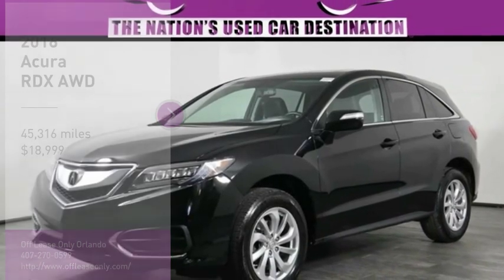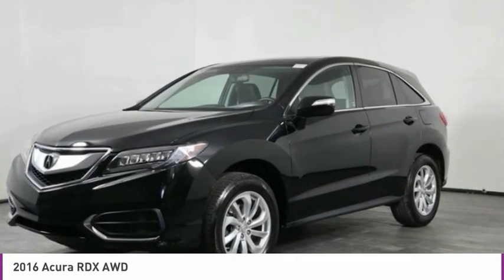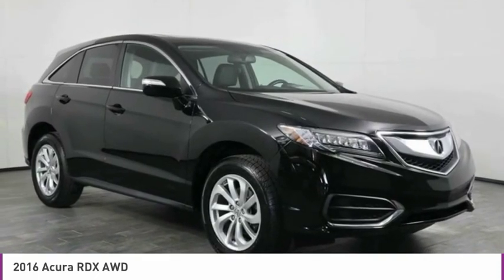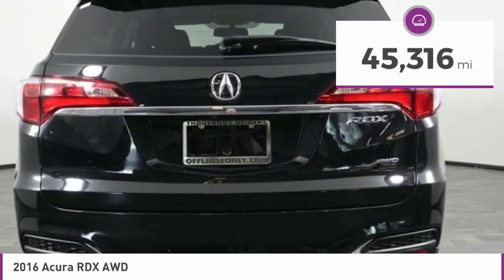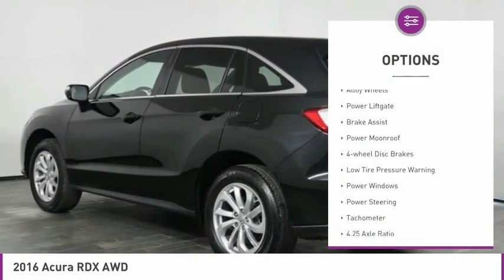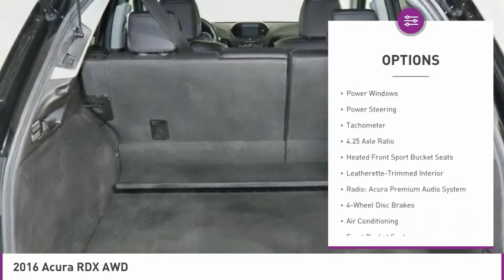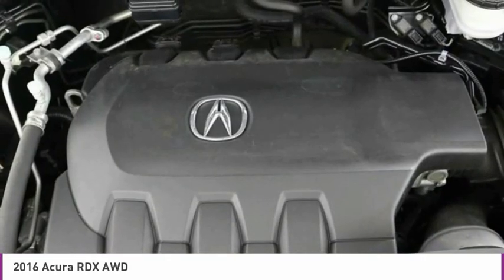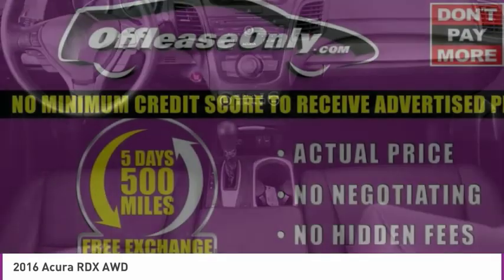2016 Acura RDX O262595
2016 ACURA RDX Orlando, FL
Stock# O262595

*Leather Heated Seats | Sunroof | Rearview Camera | Bluetooth | Satellite Radio*

Our One Owner 2016 Acura RDX AWD SUV presented in Crystal Black Pearl is easily one of the most stylish and sophisticated SUVs on the market with unmatched quality, maneuverability, and fuel efficiency! Motivated by a 3.5 Liter V6 that produces 279hp and is perfectly matched to a responsive 6 Speed Automatic transmission for passing ease. With the tenacious traction of this All Wheel Drive, you will earn nearly 27mpg out on the open road. Our RDX has a sleek modern stance that is beautifully accented by Jewel Eye LED headlights.
The cabin of our RDX has been meticulously designed with thoughtful touches of highly functional elegance such as leather heated seats with ultra-supportive 10-way adjustments, a sunroof, keyless ignition, dual-zone automatic climate control, and a leather-wrapped steering wheel. Enjoy the stellar view from the sunroof as you stay safely connected via Bluetooth or listen to your favorite tunes on our Acura Premium Sound system with CD, available satellite radio, Pandora compatibility, and iPod interface.
The Acura RDX earned top safety ratings with its anti-lock brakes, stability and traction control, front side airbags, side curtain airbags, active front head restraints, and a rearview camera. Safe, efficient, powerful and stylish; this Acura RDX is a fantastic choice for your transportation needs! Get behind the wheel and see for yourself!